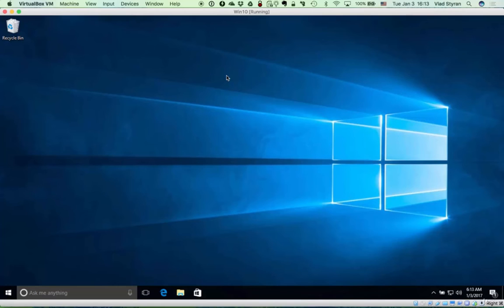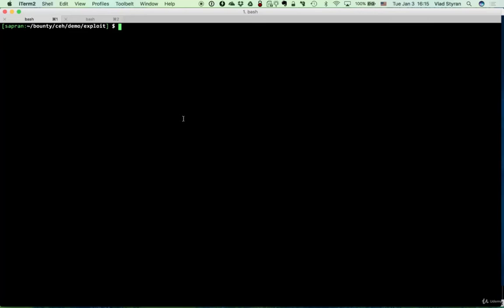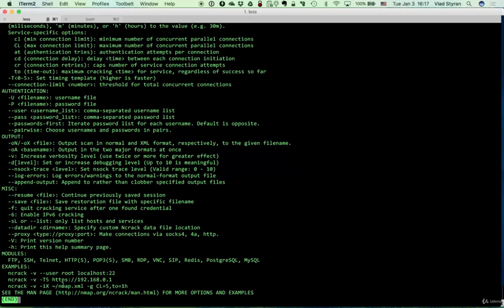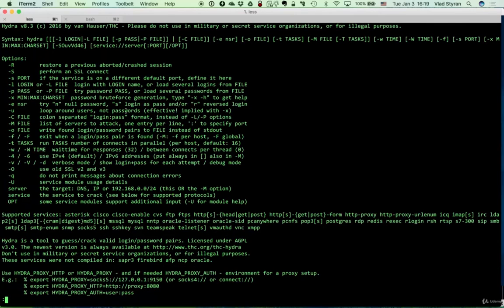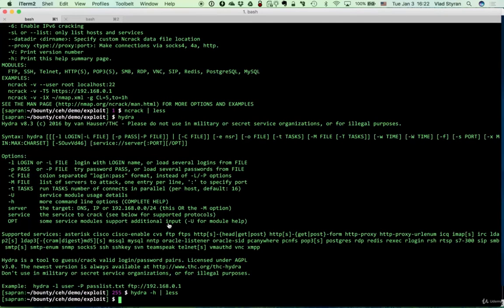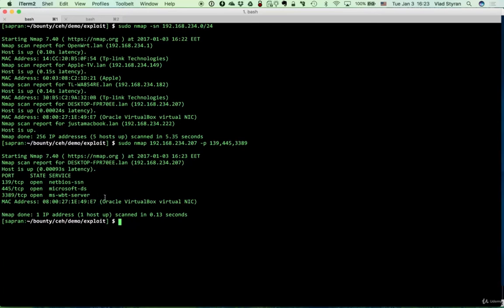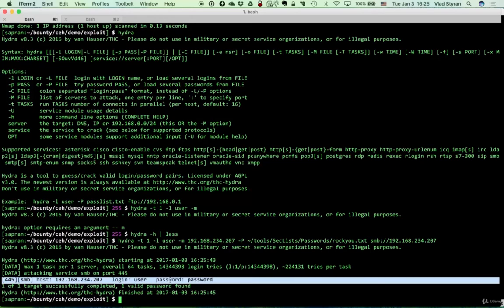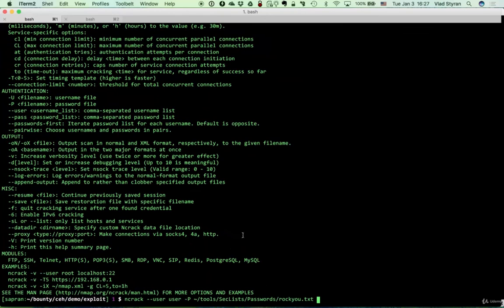57 DEMO Online password cracking